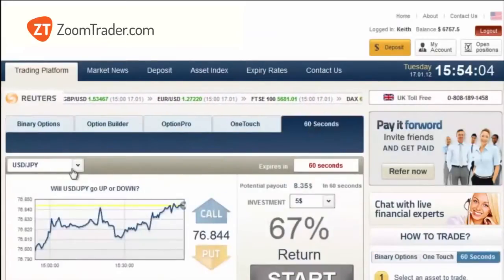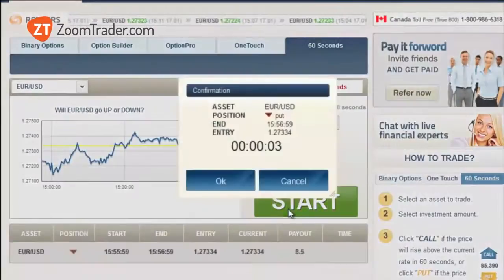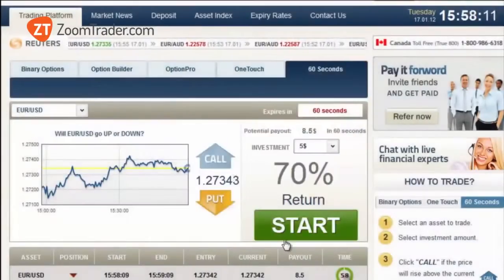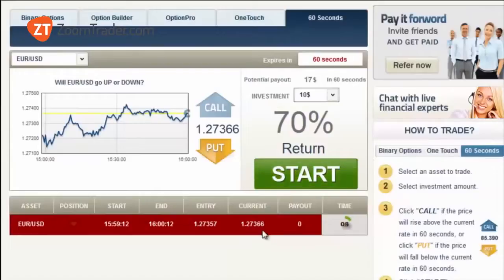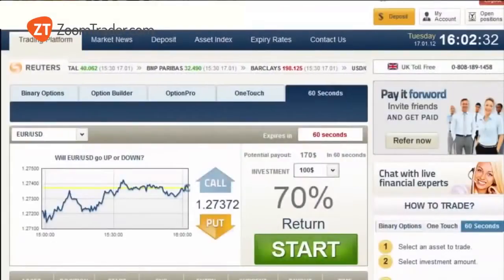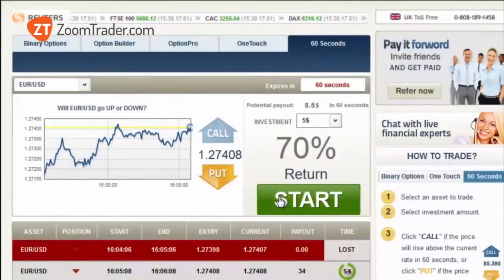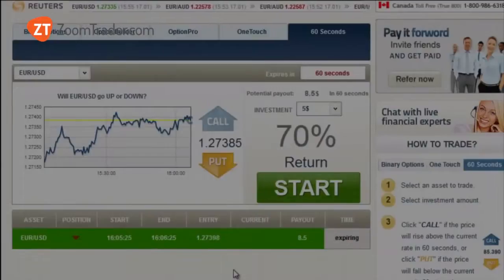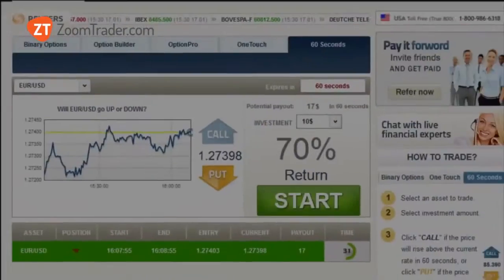Another Method to make $600 an hour With Binary Options Trading! A complete Walkthrough YouTube